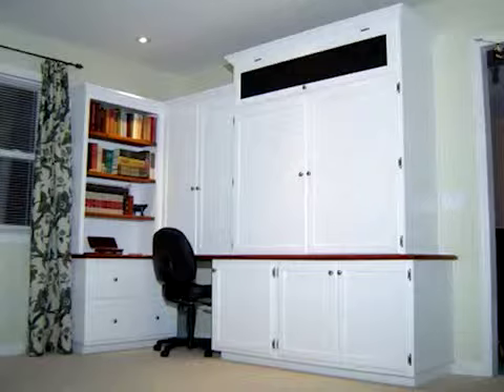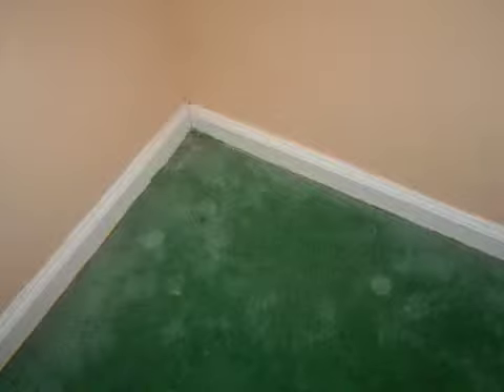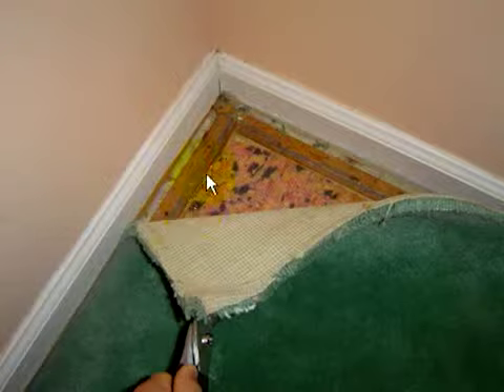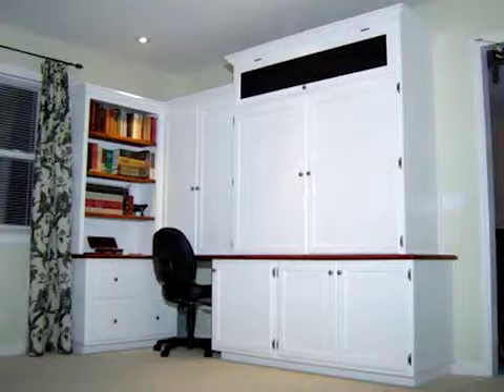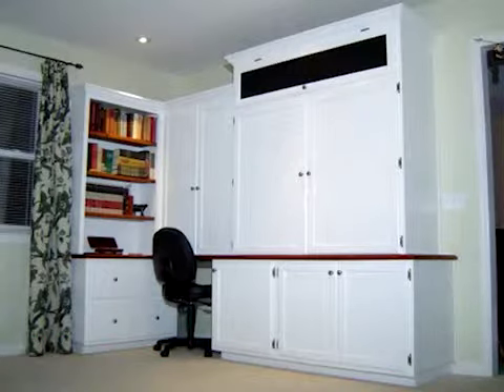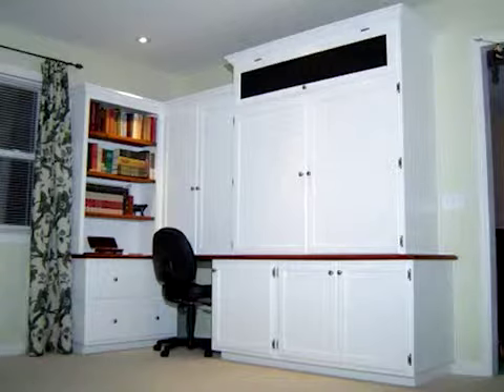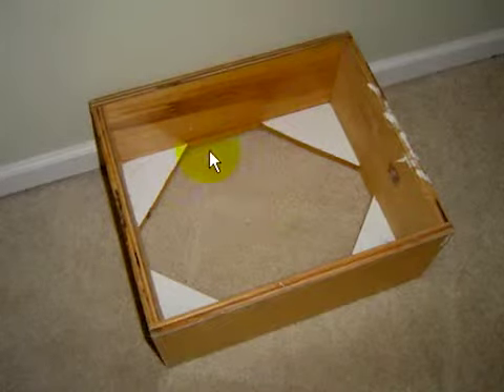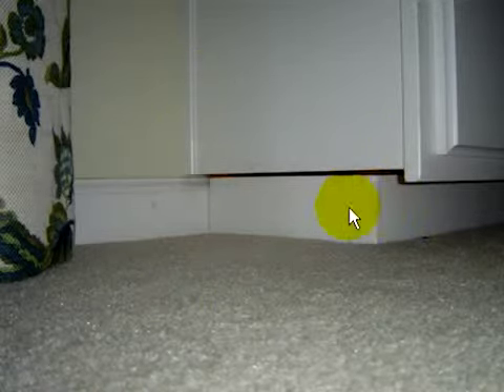How to have built-ins and carpet in the same room